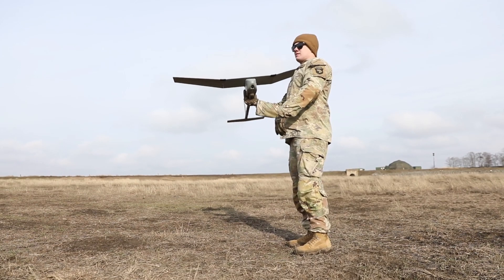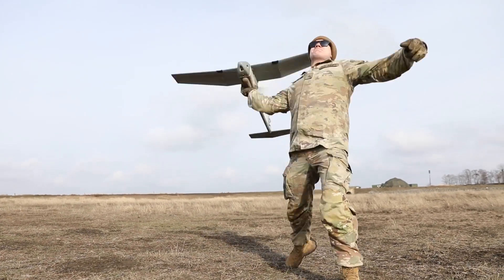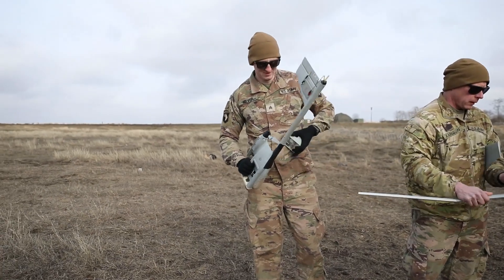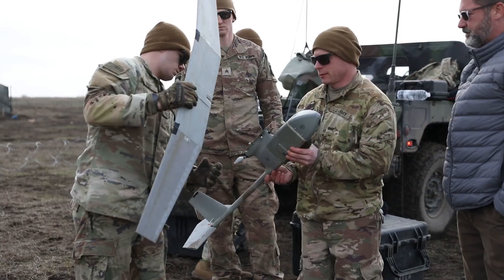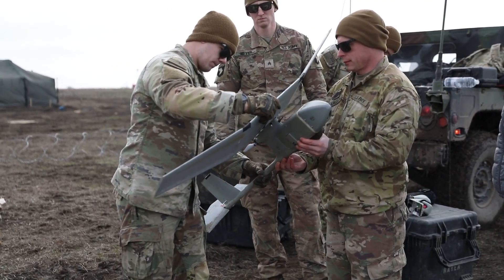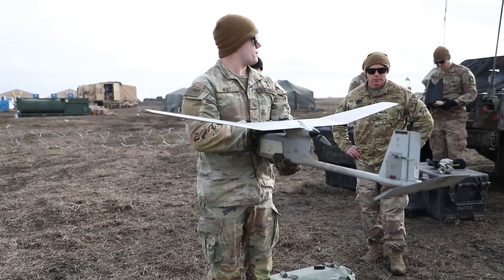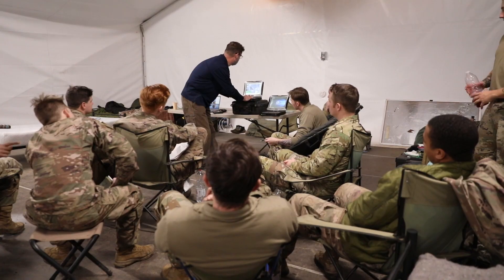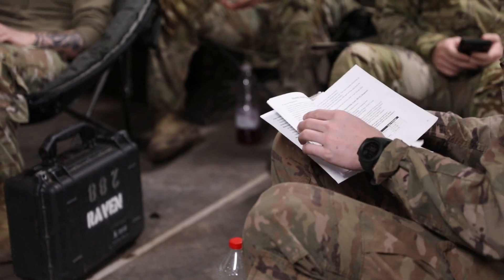Raven Training Class taught in Smârdan Training Area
U.S. Army Soldiers with 1st Battalion, 26th Infantry Regiment, 2nd Brigade Combat Team, 101st Airborne Division (Air Assault), improve their skills on the newly updated unmanned aerial vehicle, RQ-11B or “The Raven”, in Smardan, Romania, 16 Jan. 2023. The Raven’s purpose is to be used for reconnaissance missions, call-for-fire missions and to enhance the Soldiers' capabilities leading to lower risk on the Soldiers for fewer U.S. casualties and more successful missions.

Video by Sgt. Khalan Moore
101st Airborne Division (Air Assault)